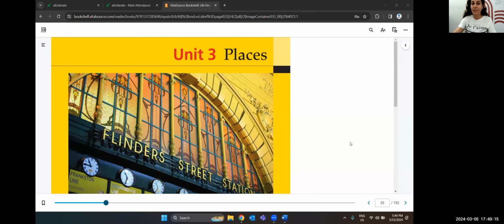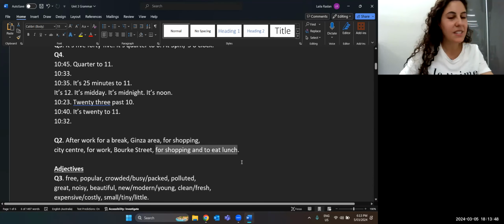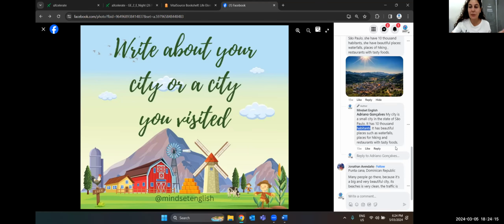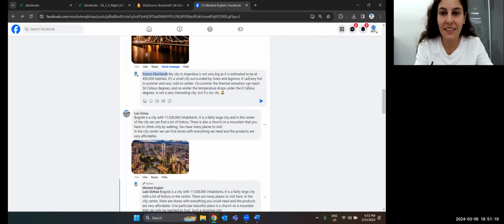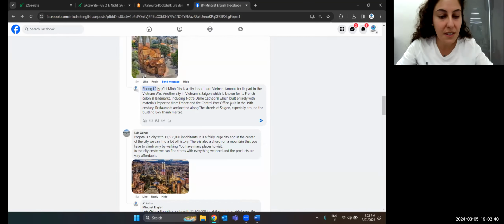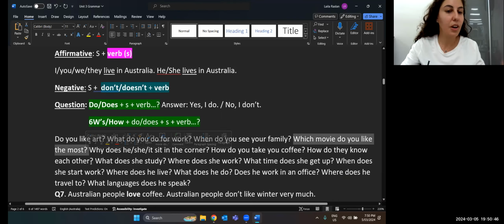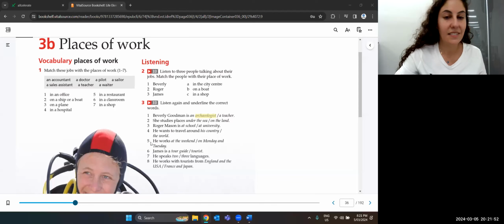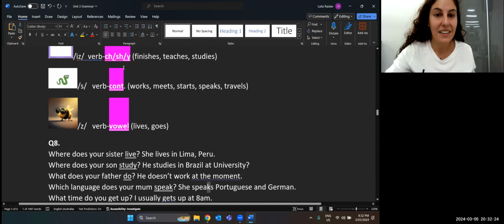English Lesson #147 | Time, Places, and Simple Sentences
Topic: Telling the Time, Describing Cities, Places of Work, and Present Simple Tense
Learn how to ask for and tell the time in English.
Practice using phrases like “It’s 4 o’clock.”
Use real clocks or visual aids.
Describing Cities and Places of Work
Explore vocabulary related to cities (e.g., skyscraper, park) and workplaces (e.g., office, factory).
Discuss different types of jobs and where people work.
Understand how to use the present simple tense.
Create sentences about daily routines (e.g., “She works in a hospital,” “He lives in Tokyo”).
Pronunciation of (s) Endings
Focus on pronouncing the (s) endings for he/she/it correctly.
Practice minimal pairs (e.g., “works” vs. “work,” “likes” vs. “like”).